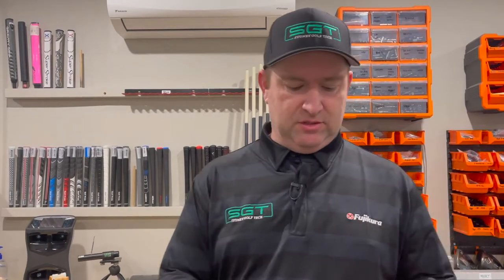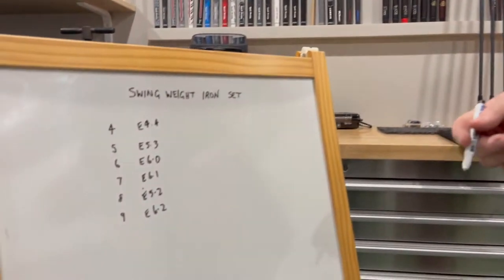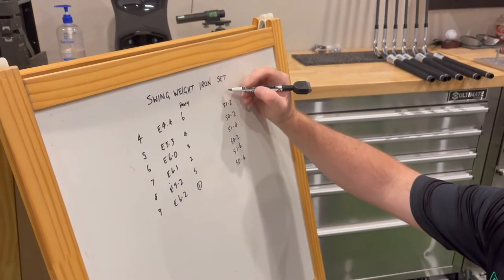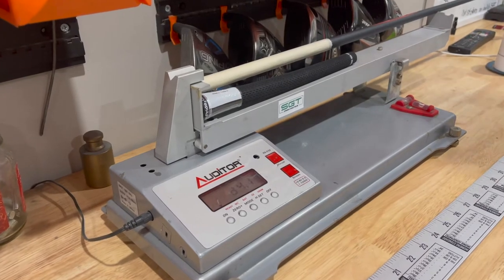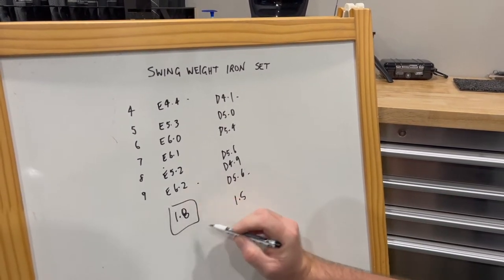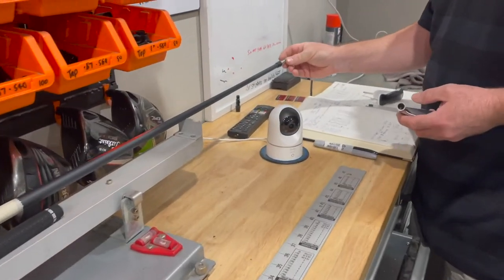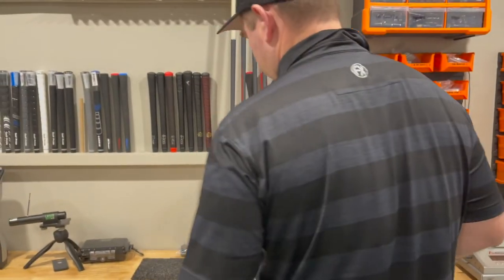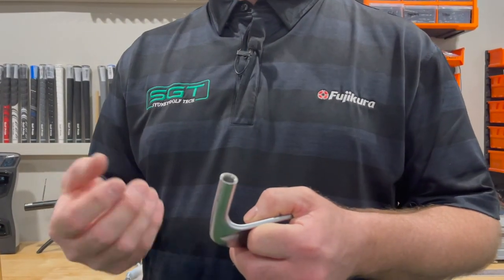How to swing weight a set of irons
In todays video I explain the best way to swing weight a set of irons.